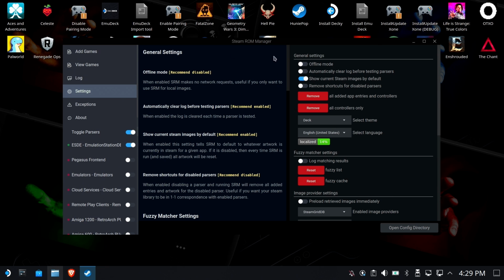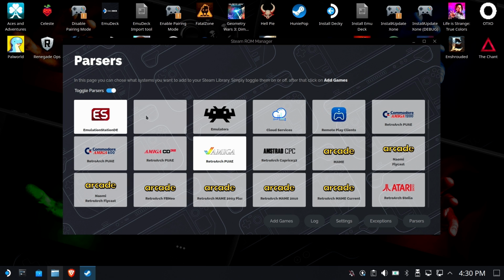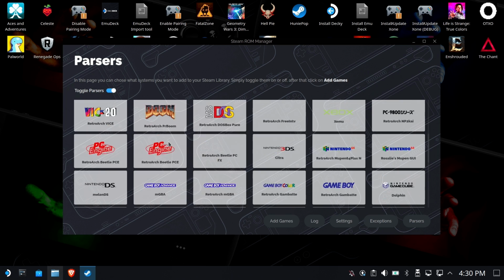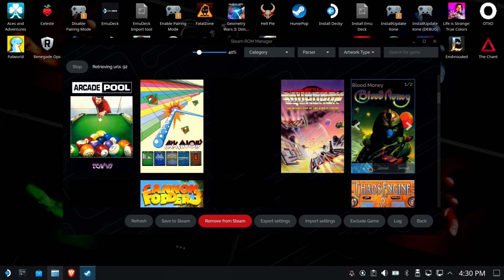Steam Deck Quickie: Steam Rom Manager Doesn't Look Like Mine? A Quick Fix!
If you watched and used my EmuDeck Beginner's Video, you may have run into a roadblock when you got to Steam Rom Manager; yours doesn't look like mine.

This very fast video will make yours ... look like mine.  It is a much better interface IMHO - but I'll show you how to change it back too.